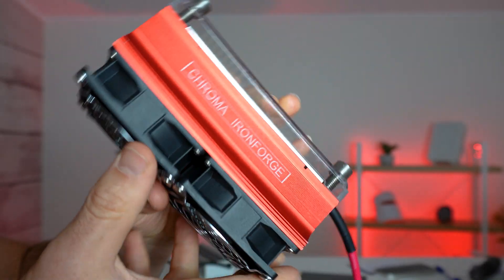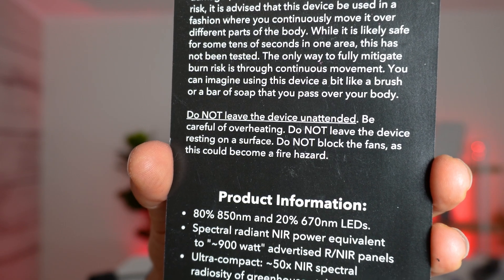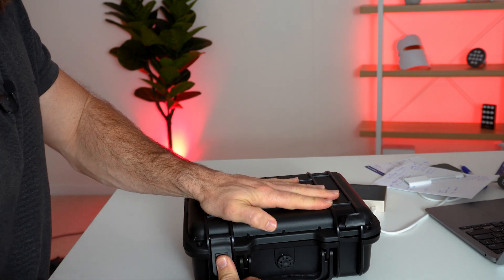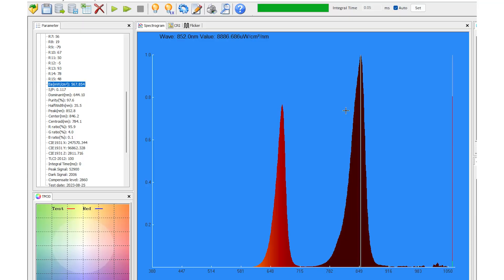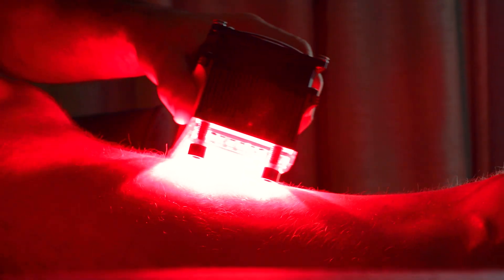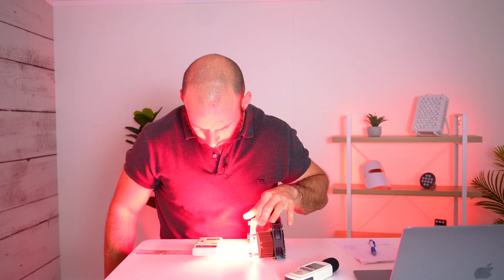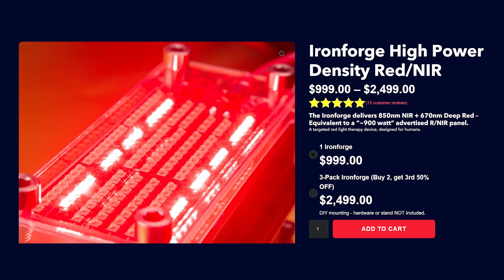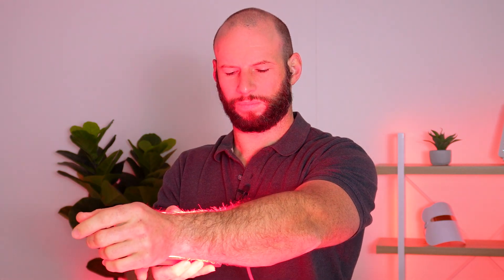Chroma Ironforge Review: INNOVATIVE Red Light Device?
First, all of the products I mention in my Chroma Ironforge Review video:

✅ For the NovoTHOR red light therapy bed check this link, as well as NovoTHOR locations across the world
✅ The Light Therapy Insiders shopping tool that helps you select a panel

Next up, all resources I mention in my Chroma Ironforge Review as well as other red light therapy resources:

I hope you liked my Chroma Ironforge review. As you can see, the Ironforge is extremely innovative with a high power output, a ton of near-infrared light exposure, and a very special way of application. But, the value and sound may be slight issues in this case.

00:00 Ironforge Introduction
01:27 Targeted Or Full-Body?
02:36 Ironforge Innovation Explained
04:30 Power & Wavelength Testing
05:56 Power Output Explained
09:16 EMF & Sound Testing
11:18 Price & Value
12:36 Product Upsides
17:06 Product Downsides
19:28 Should You Buy?
20:35 Comparison To Competition
22:41 Other Product Reviews